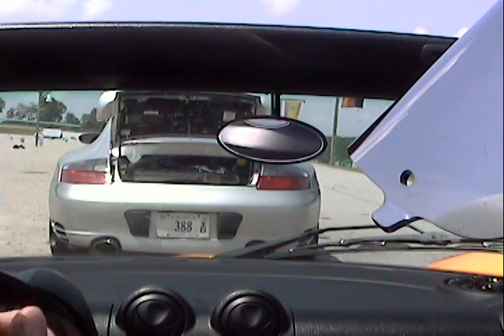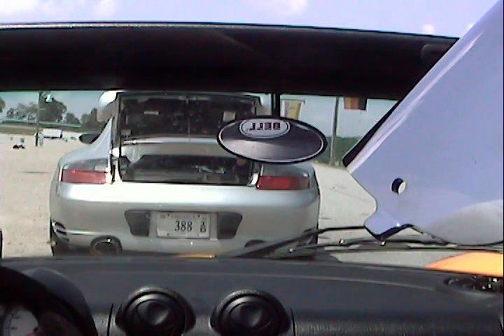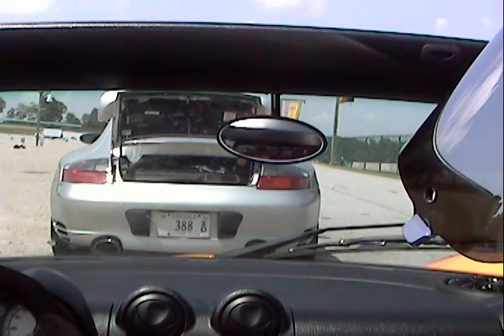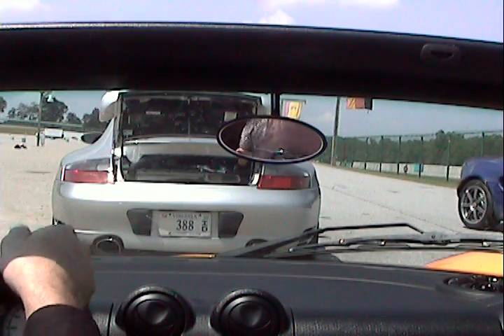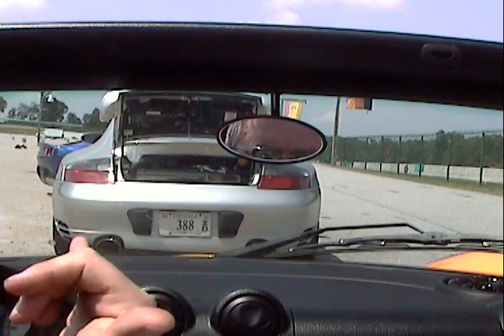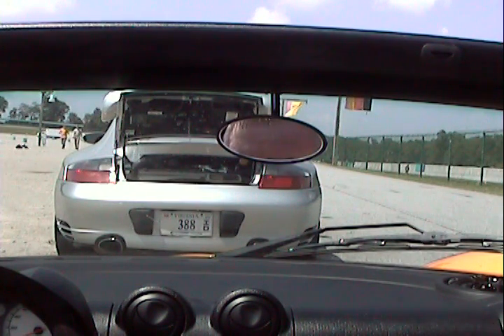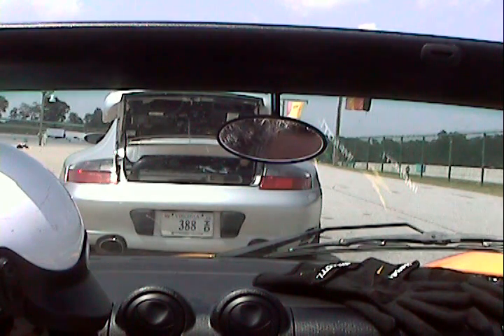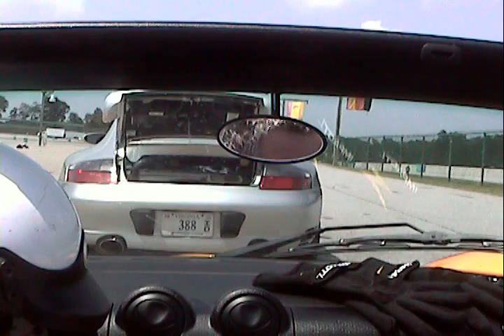Lotus Track Day VIR Day 2 Run with Nick Adams of Lotus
Lotus Track Day VIR Day 2 Run with Nick Adams.  We had a very good discussion regarding tire sizes after the run.